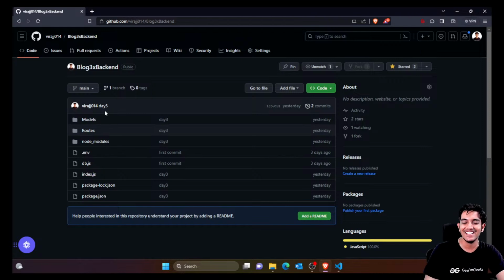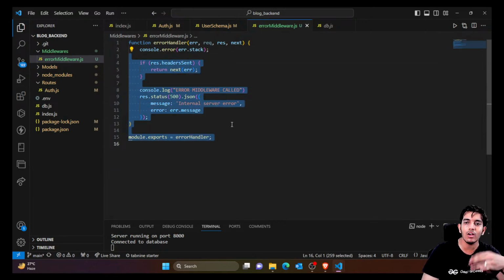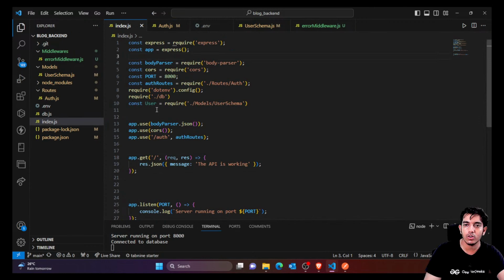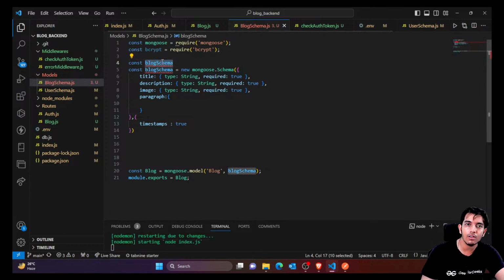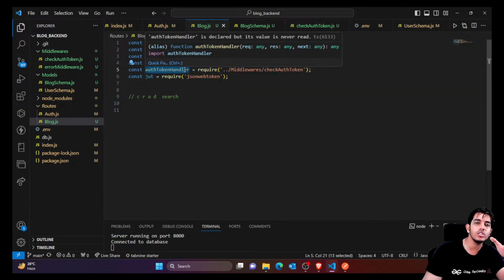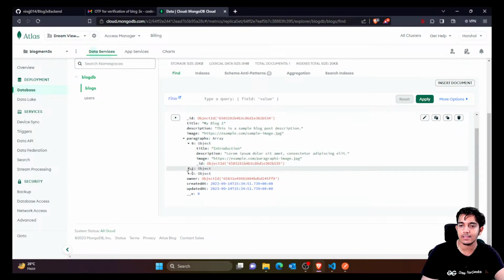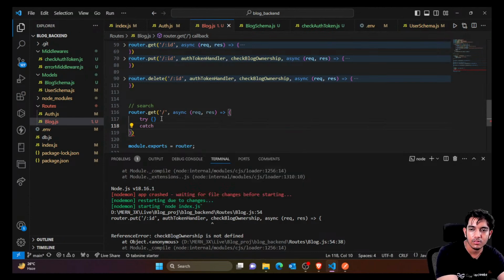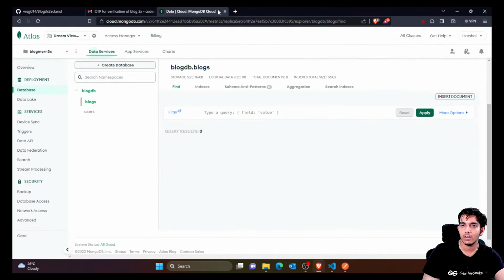💻 3xDEV: MERN Blog App | Day 4: API Development | Three Projects, Three Weeks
Welcome to the fourth power-packed session of Week 1 of '3xDEV: Three Projects, Three Weeks'. Today, we're delving deep into 'API Development,' a pivotal aspect of our blog app journey. 🚀

In this session, we're taking a closer look at crafting robust APIs that fuel our blog application. Dive into the world of server-side development and learn how to design and build APIs from the ground up. 💻✨